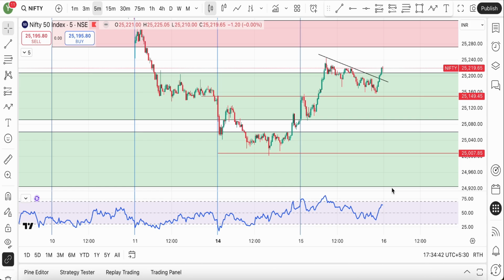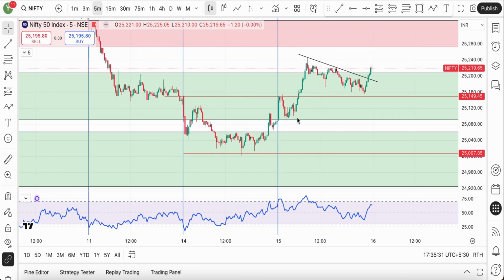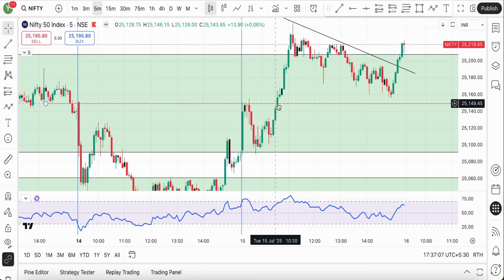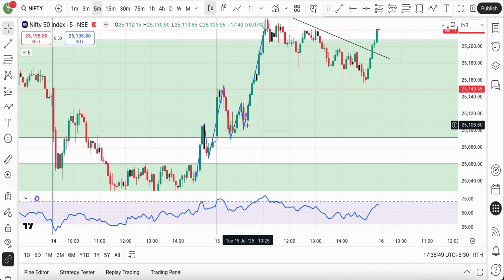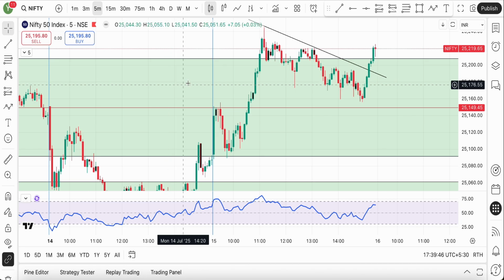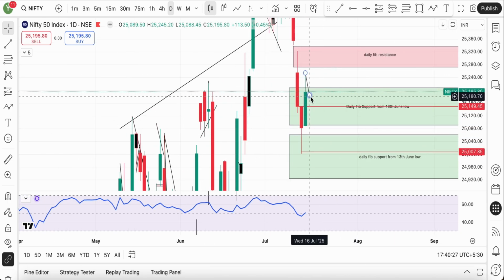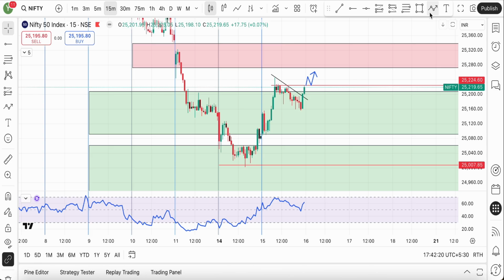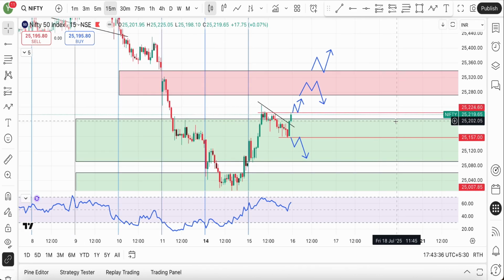Decoding Nifty for Tomorrow July 16 | Key Levels & Trade Plan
Nifty 50 Analysis for 16th July | Tomorrow’s Trade Plan | Key Levels & Strategies | Decoding Nifty 50 on multiple timeframes

Welcome to Your Nifty Guy! In this video, I break down the Nifty 50 chart and provide a detailed analysis for 16th July. Get insights into key support and resistance levels, market trends, and potential trading opportunities for the next session.